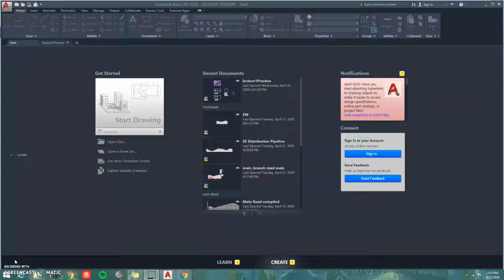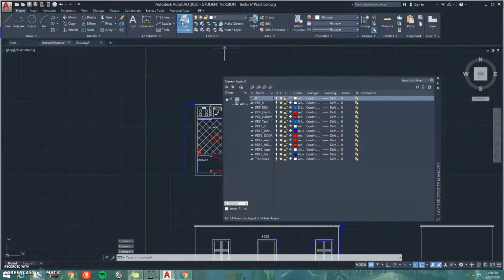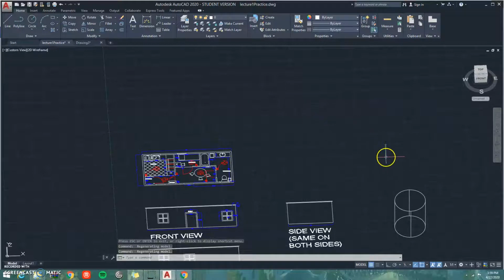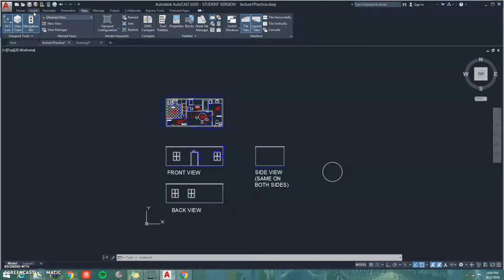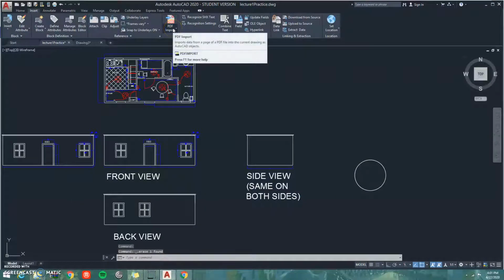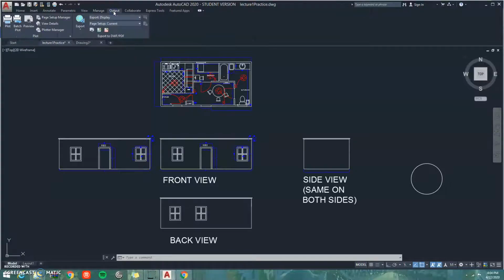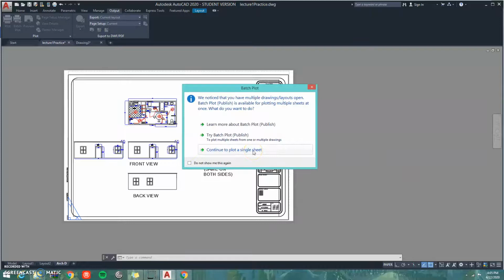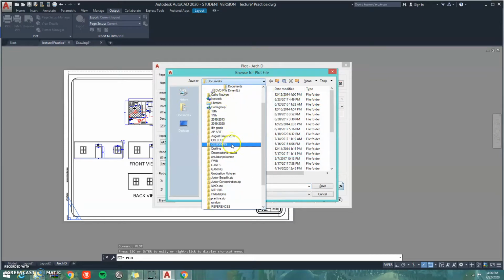HOW TO USE AUTOCAD PART 1 - User Interface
Presented by Engineers Without Boarders, Oregon State University Chapter.

Learn the basics of AutoCAD's user interface. Presented by Cathy Nguyen.

Weekly meetings via. Zoom on Tuesdays from 6:00 - 8:00 PM.